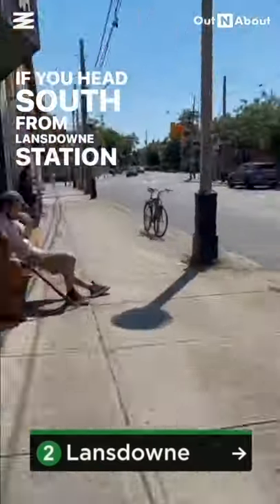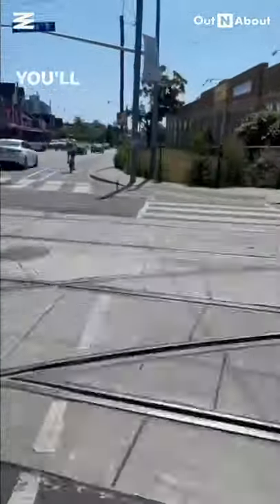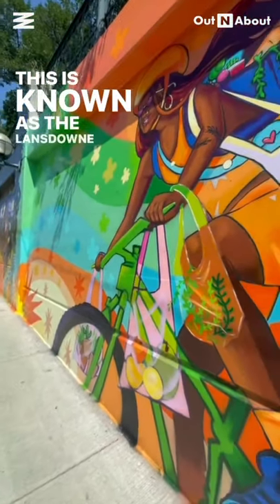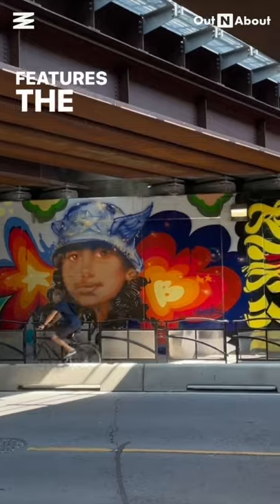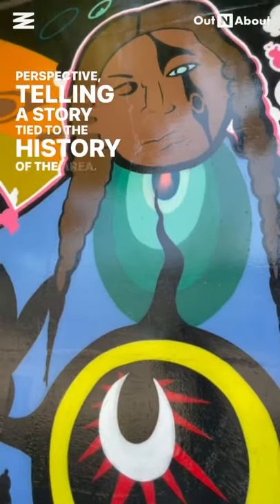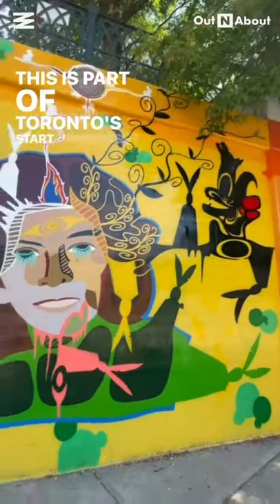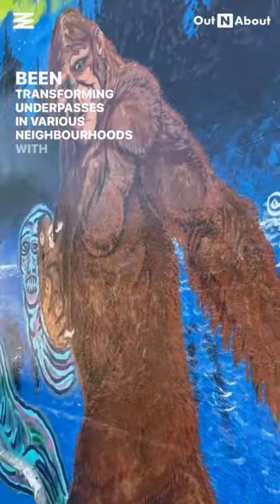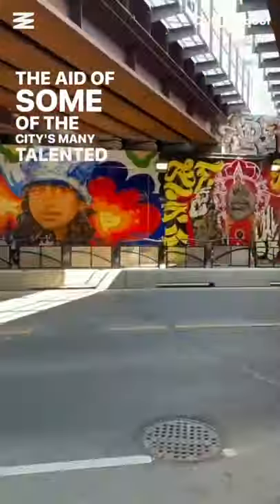The Illustrated Past Of Toronto's Lansdowne Area | Out N About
Lansdowne Station - Located south of Dundas St. W. on Lansdowne Ave. is the Lansdowne Underpass Art Project. This is part of the city’s StART Underpass Program, which says the murals located here “share first-person perspective stories that speak to the rich ongoing history of the site as home to many diverse plant and animal species and cultural communities, beginning with the Indigenous peoples of Tkaronto and Turtle Island.”

Out N About is a series that highlights some of the often overlooked, hidden, or interesting spots in Toronto.

Video by: Lance McMillan via Narcity

Narcity is on a mission to become the largest urban news and travel website in North America. We are a team made up of ambitious and independent thinkers who know what you really care about. For more of our local news, food and travel content